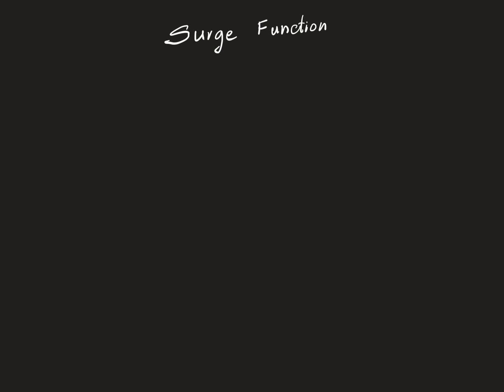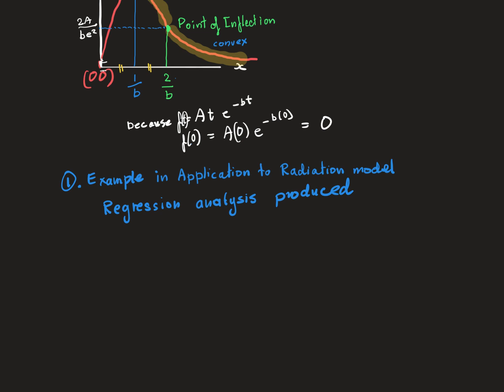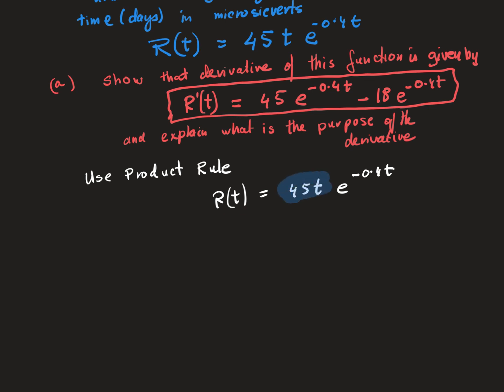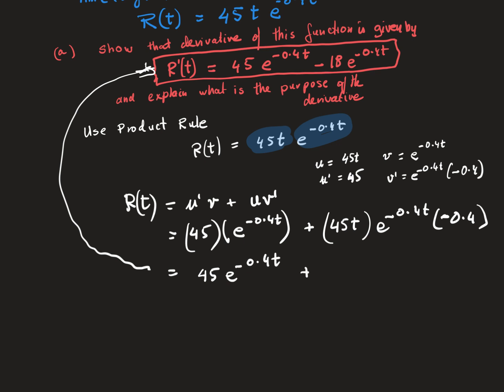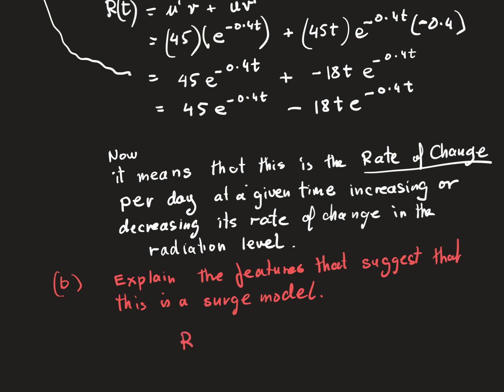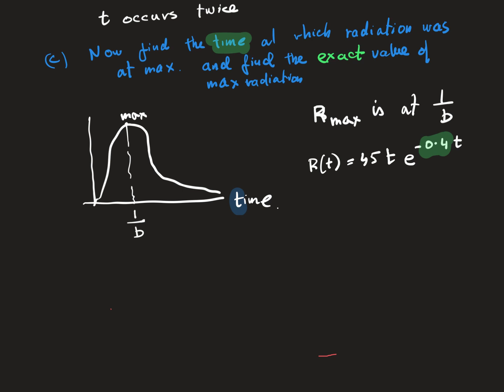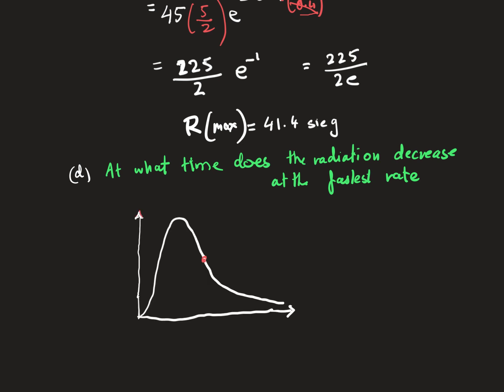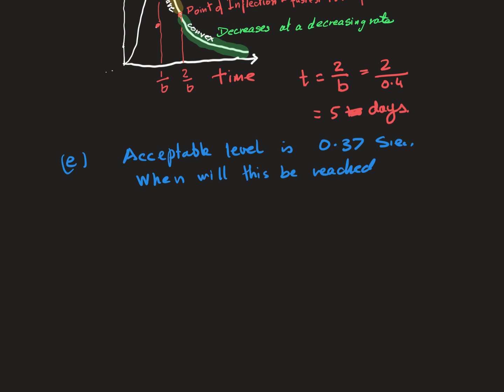Maths Methods 12 - Lesson on Surge Function -